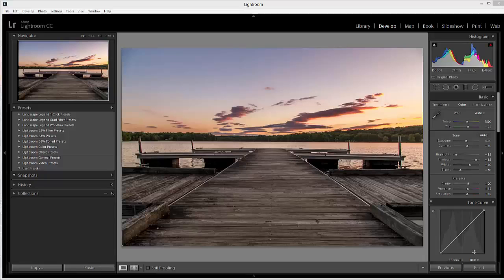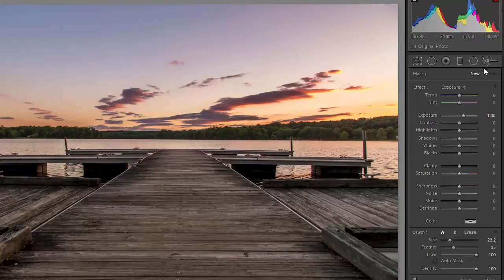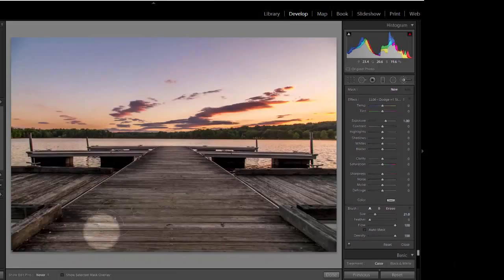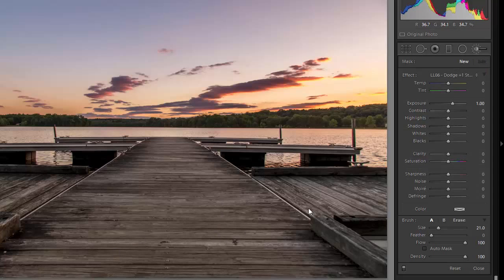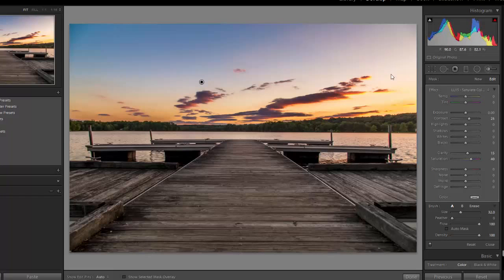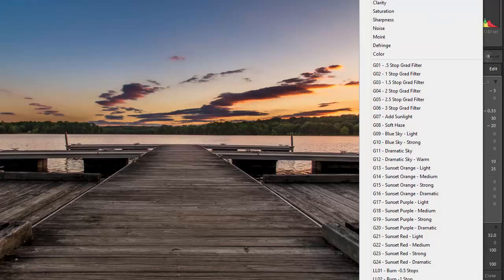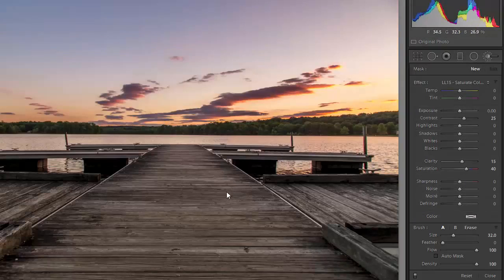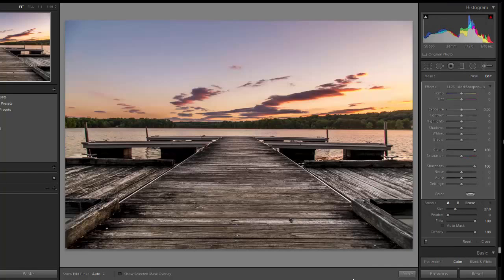Introduction to the Brush Presets from the Landscape Legend Lightroom Presets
Get the Landscape Legend Presets
Most photographers find that processing and editing photos can be extremely time consuming, cumbersome, and often frustrating. Lightroom offers plenty of potential. But messing with sliders and adjustments takes a lot of time. And in many cases, you may even feel like the results aren't as good as they could be.

You may have tried Lightroom presets hoping they would be the solution, only to be disappointed that the presets just didn’t work well with most of your photos.

But now you can process any landscape or nature photo quickly, easily, and effectively.

In fact, in most cases you can do it in just a minute or two. And this doesn’t force you to use a one-size-fits-all approach that won’t be ideal for your photos. Instead, you can process each photo to look its best, without the major time commitment.

More than 50,000 photographers are using our presets, and our money-back guarantee makes it a risk-free purchase.